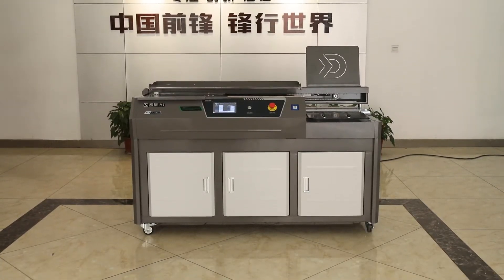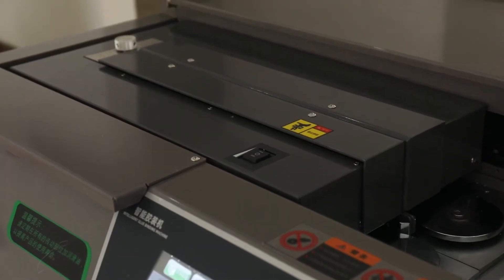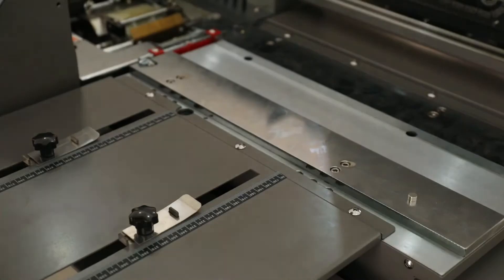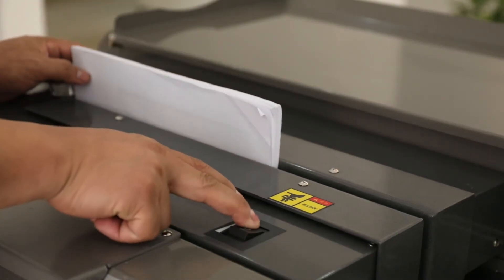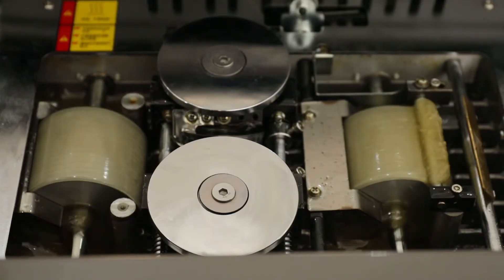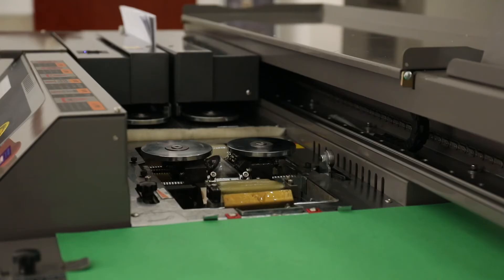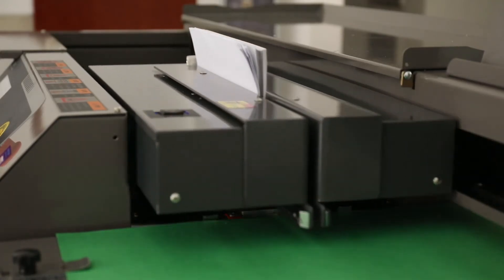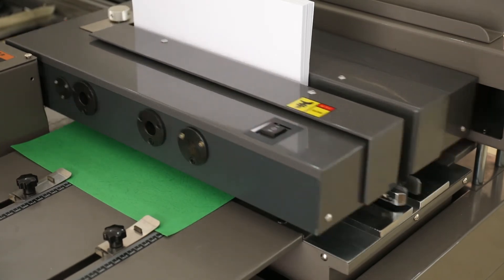front C90 glue binding machine